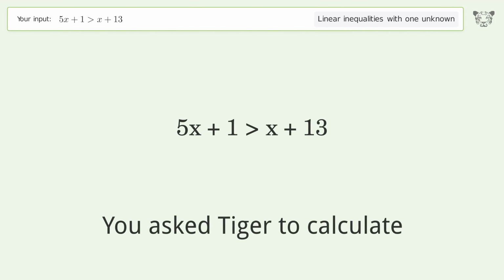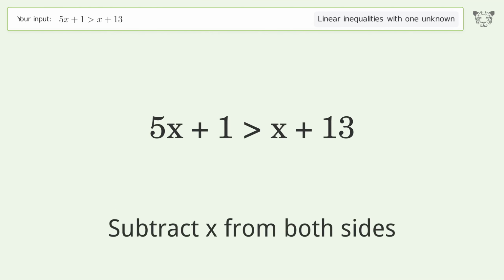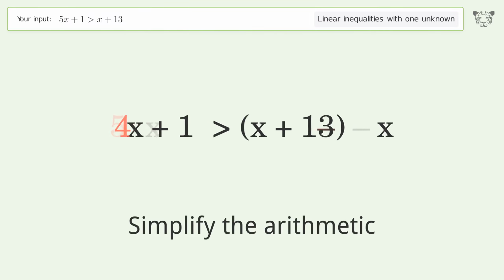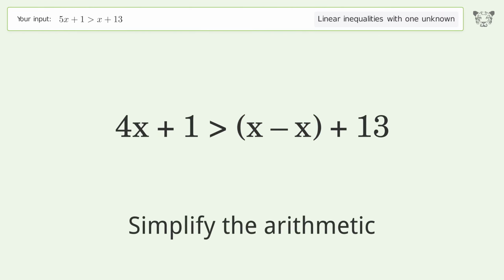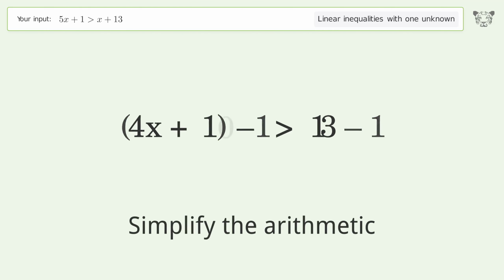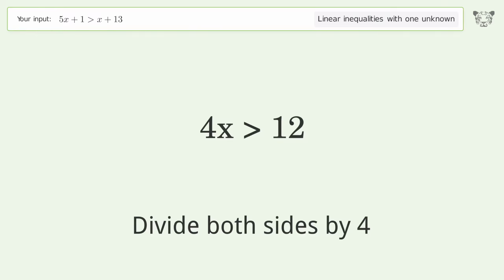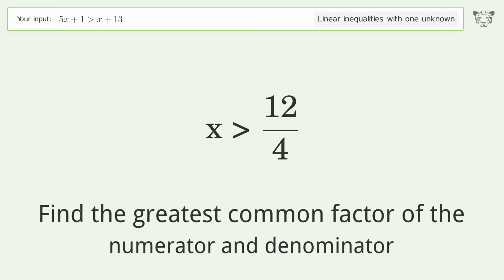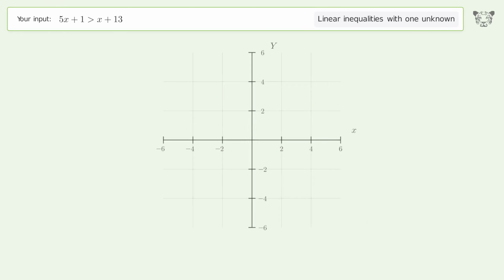Solving Linear Inequalities: 5x+1 is Greater Than x+13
Struggling with 5x+1 is Greater Than x+13? Watch our step-by-step video on Tiger Algebra to master this linear inequality effortlessly. Also, check out for more tips and tricks